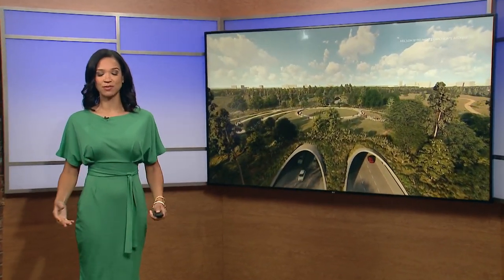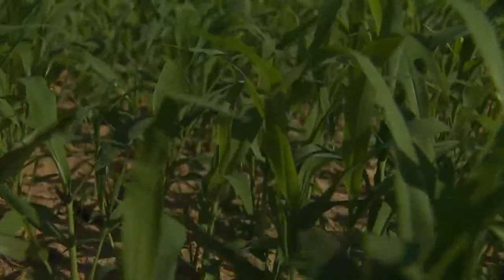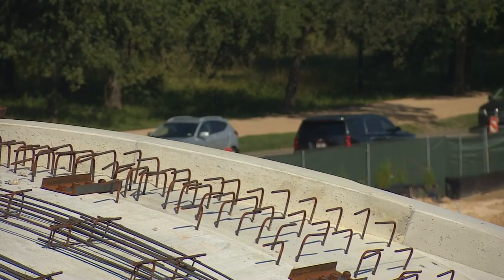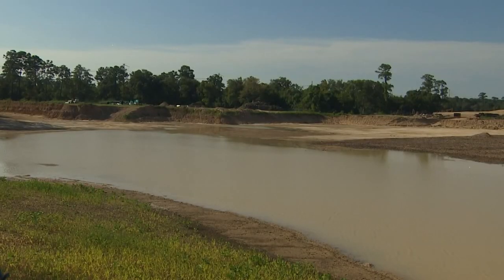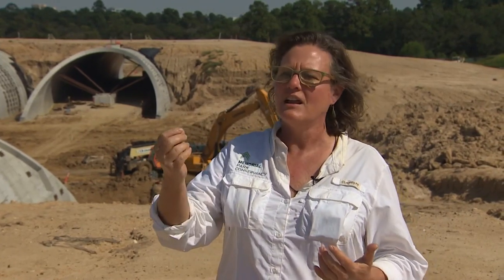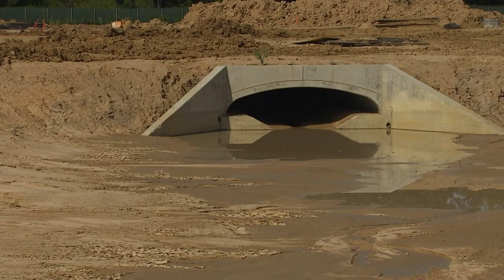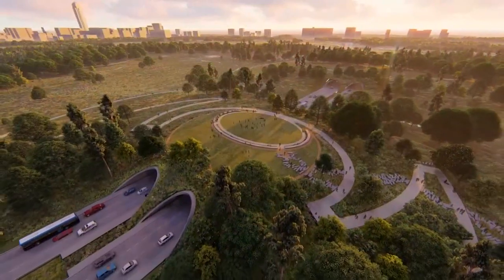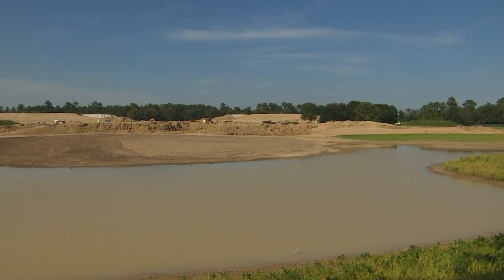The Land Bridge and Prairie, Houston's newest landmark, is almost finished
The Land Bridge and Prairie project, soon to be one of Houston’s newest landmarks, is moving along a quick pace.